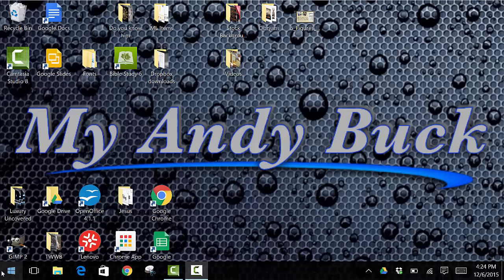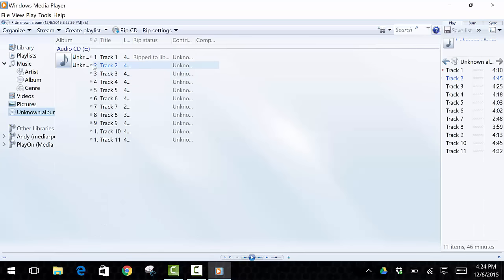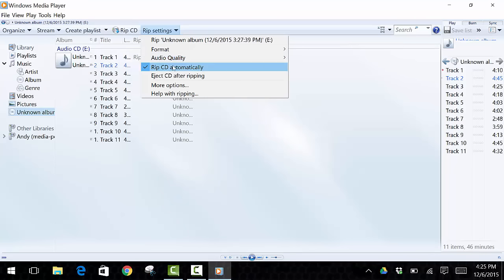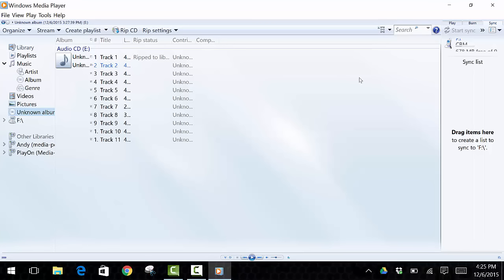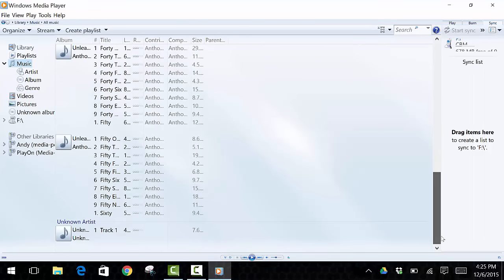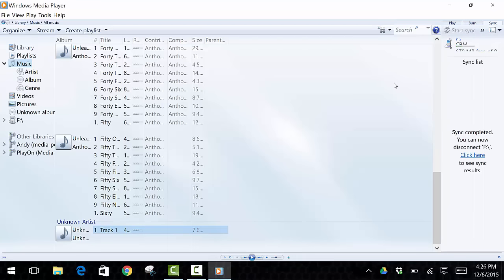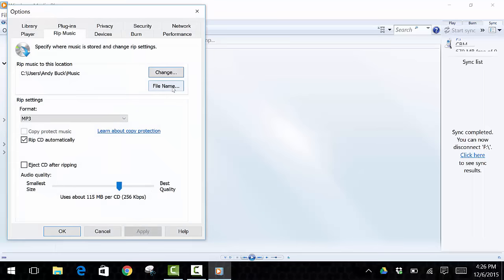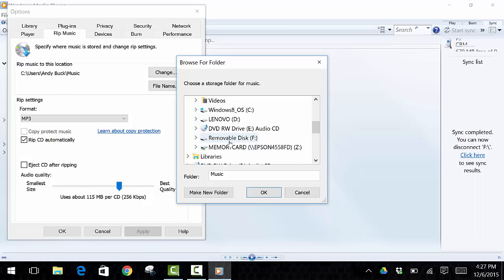How to get your music from your CD to a Flash Drive with Windows 10 and Media Player 12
This is a tutorial about how to get your music from your  CD to a flash drive by using Windows Media Player 12 and Windows 10.
Streaming music is great, however having your own library on a flash drive can make listening to your own library fun again.